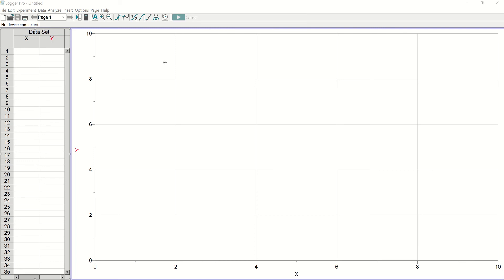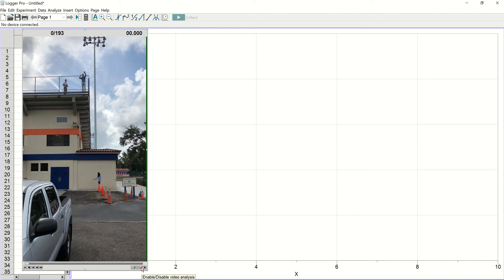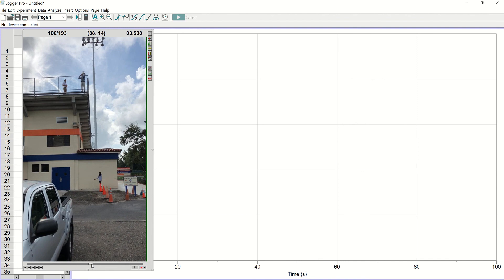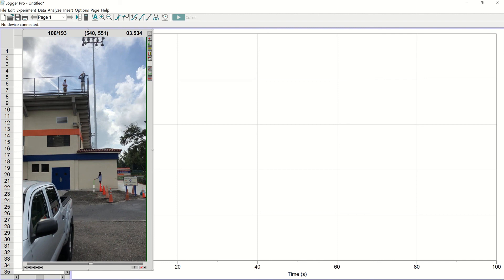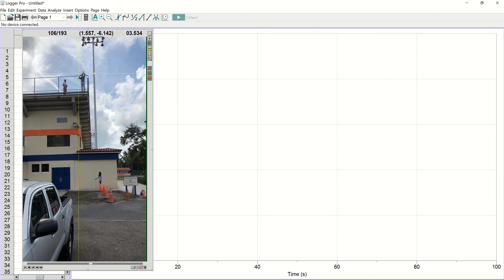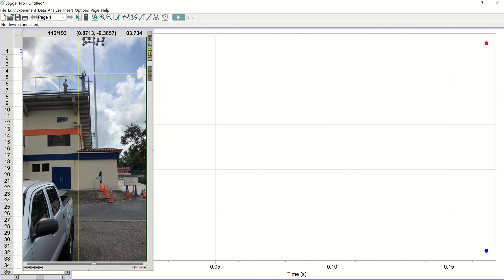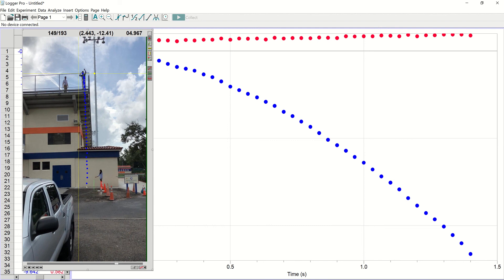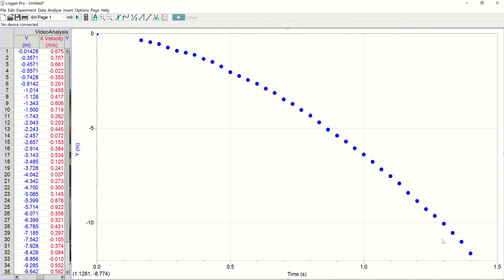Logger Pro Video Analysis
Instructional video by Mr. Lipp showing how to perform video analysis using Logger Pro.